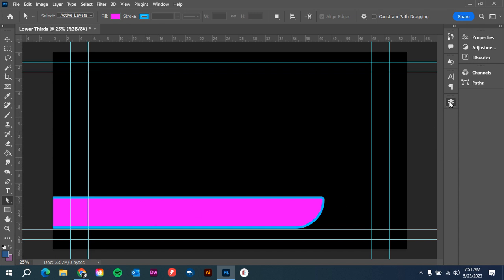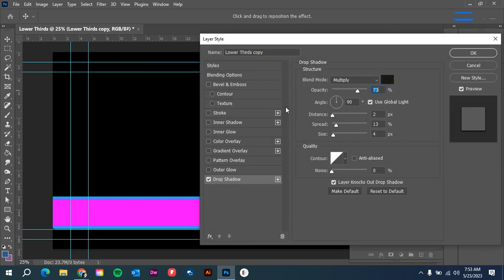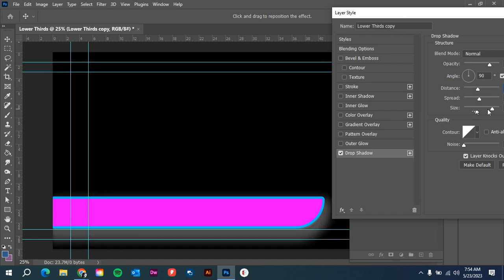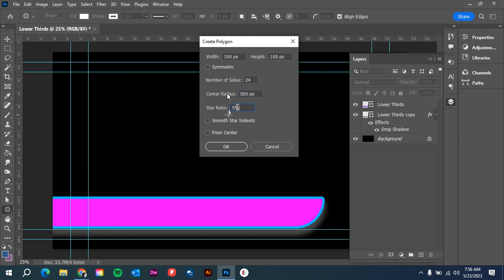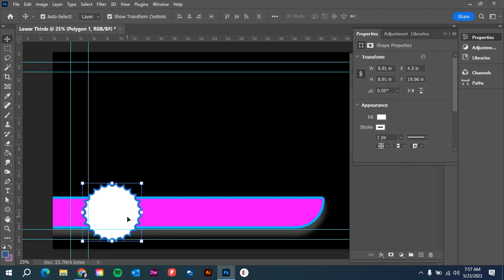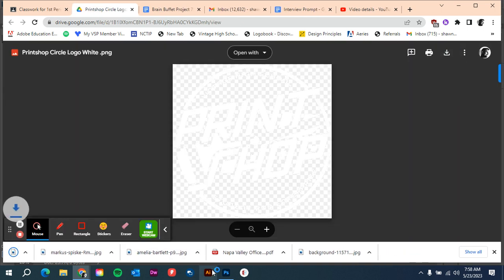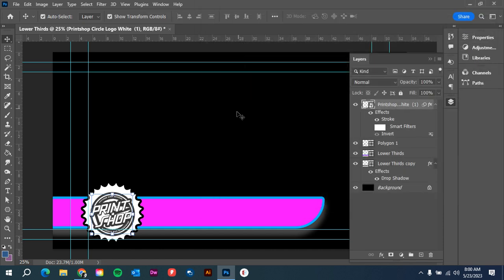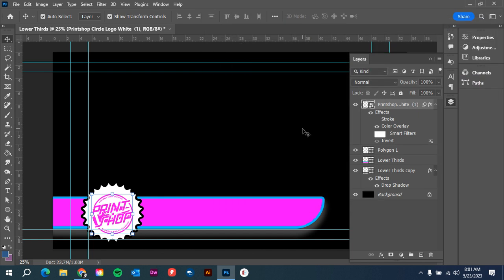Project 7 Step 2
Brain Buffet Photoshop Project 7 Step 2. Adding a drop shadow, creating a vector shape, and adding a logo.